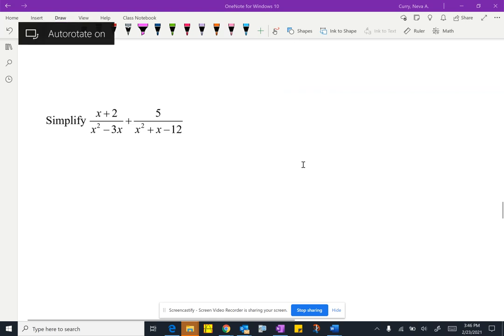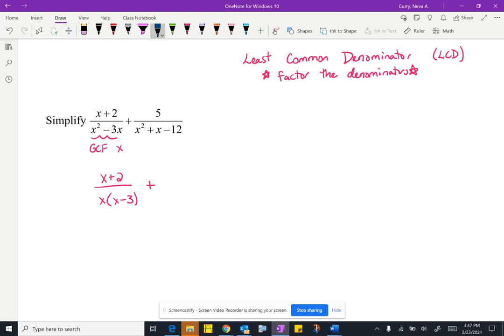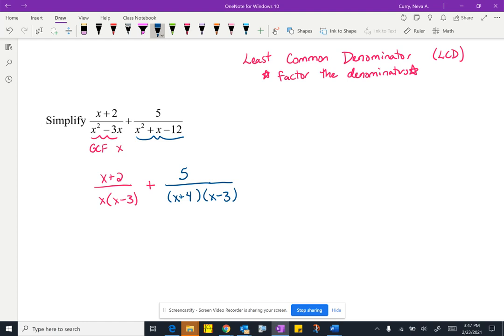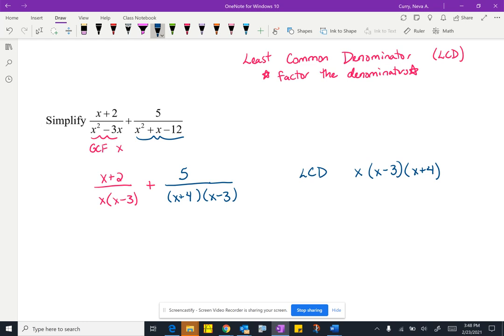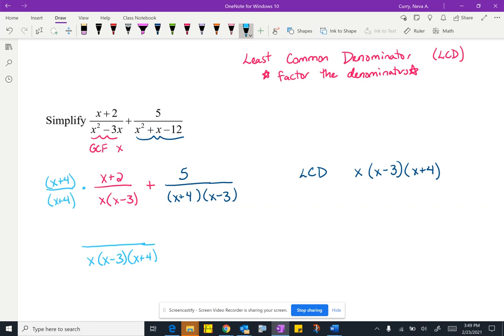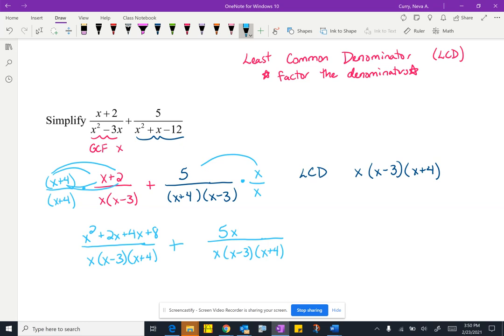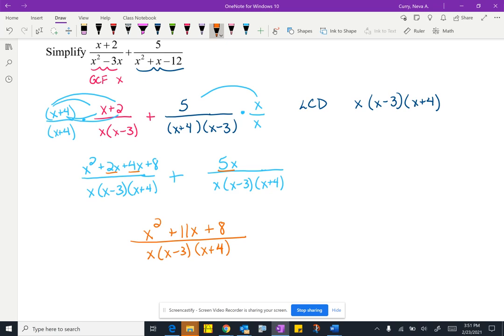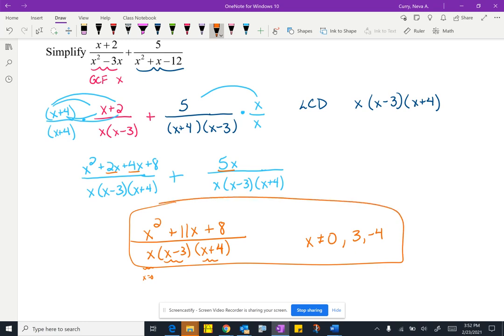Adding Rational Expressions